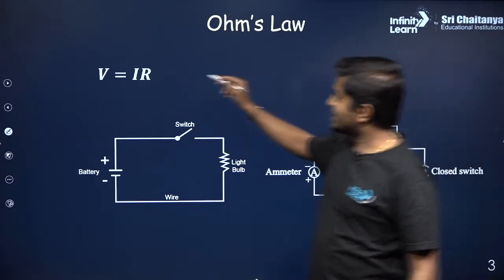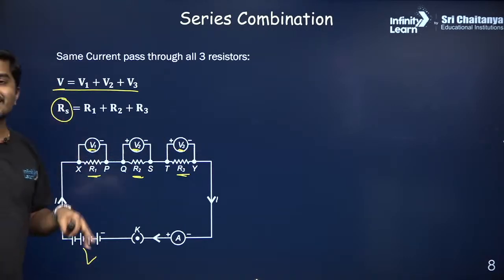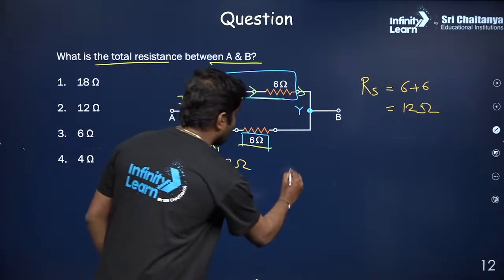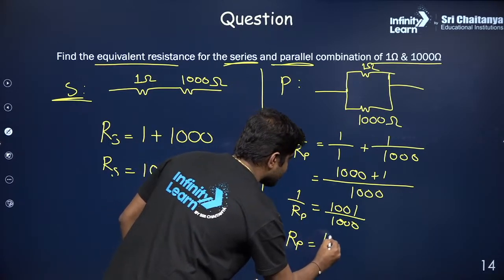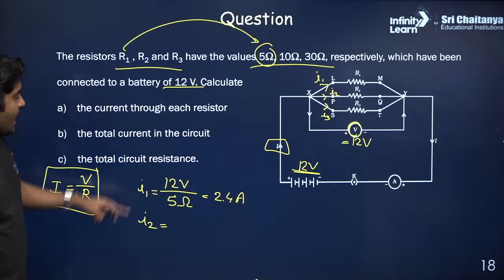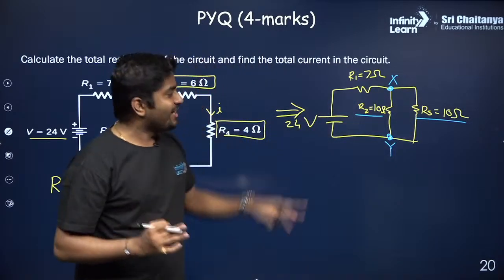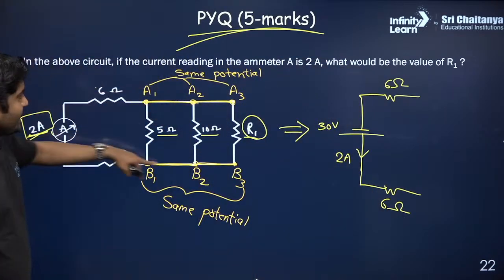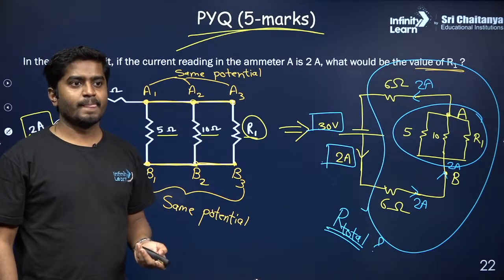Electricity-II || CBSE Class 10 Science - Board Brahmastra || Dr. Akash Sir || Infinity Learn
📅🆓NEET Rank & College Predictor 2024 Don’t Memorise brings learning to life through its captivating educational videos.

A CBSE Class 10 Crash Course- Board Brahmastra is a program designed to help students prepare for their CBSE Class 10 exams in 30 days of time. Board Brahmastra cover all the important topics and concepts that are tested in the exams and provide students with an intensive review of the PDF. Board Brahmastra include lectures, practice problems, and other learning materials to help students master the subject matter. Board Brahmastra helpful for students who need to review a large amount of material quickly, or who may have missed some classes due to illness or other reasons. Board Brahmastra can also be useful for students who want to improve their scores on the exams or who are aiming for high marks.